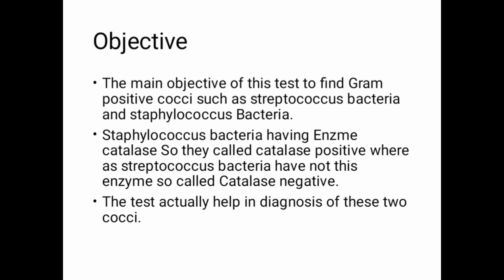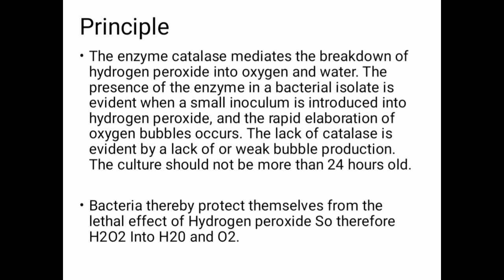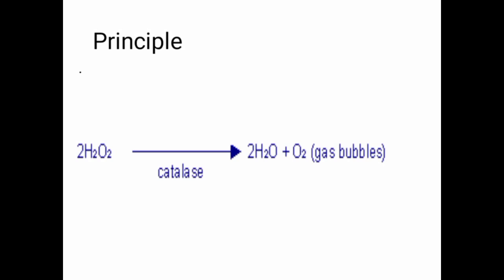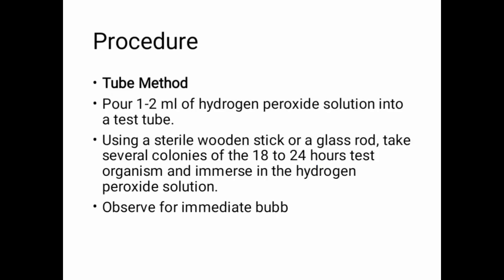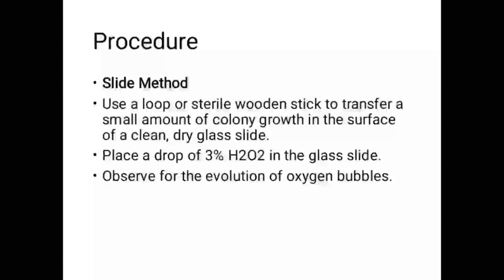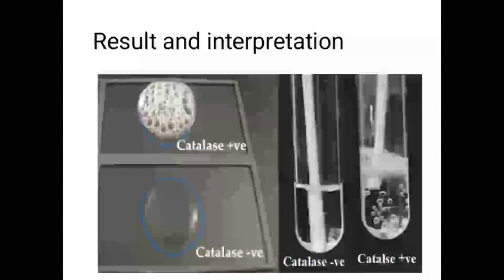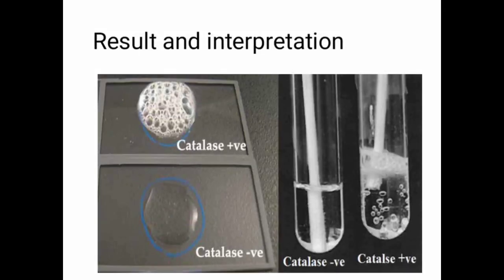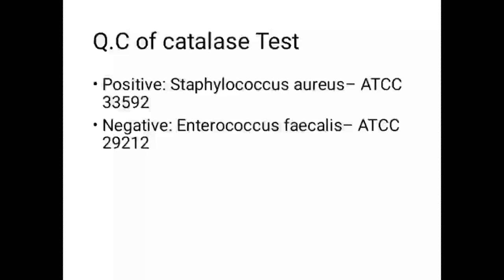CATALASE TEST | Principle and procedure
Principle
Procedure
Reagents
Quality control
Summary result